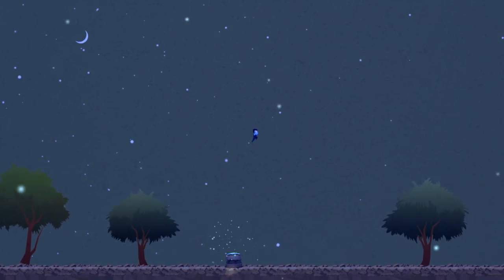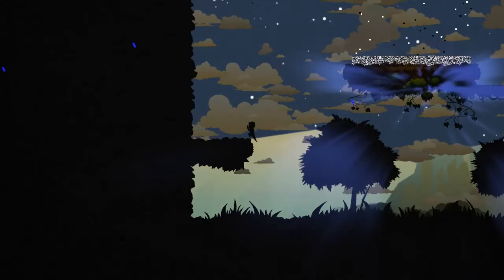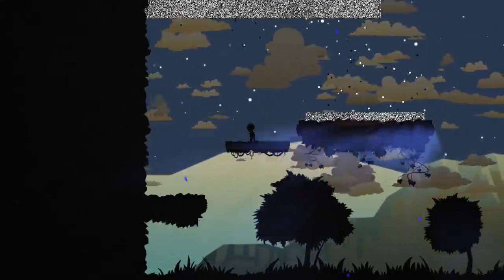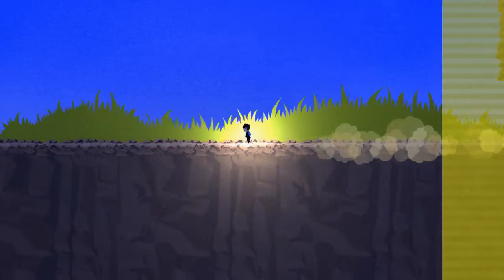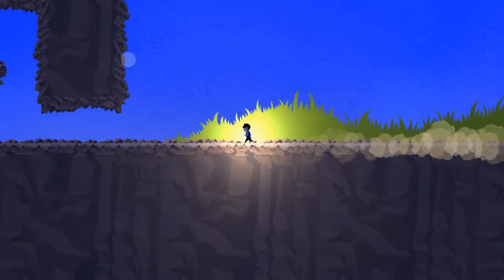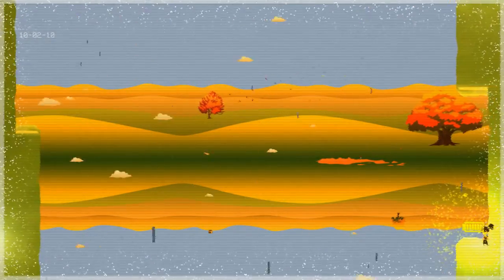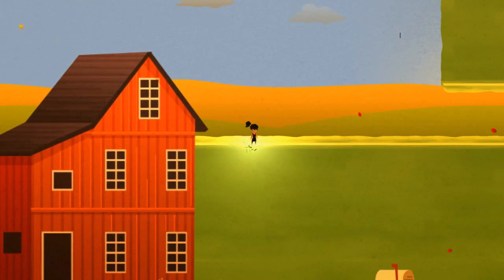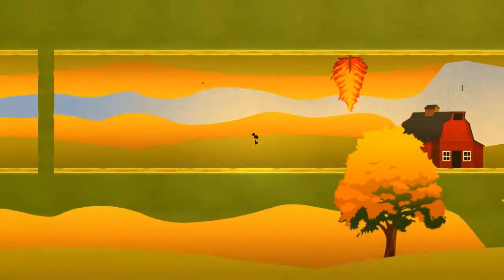Let's Play Four Sided Fantasy - Episode 1 "Rule Breaker"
In this SECOND episode of Four Sided Fantasy, the rules have changed...